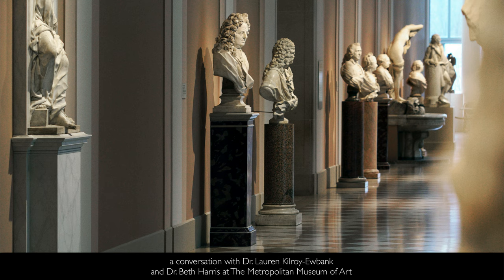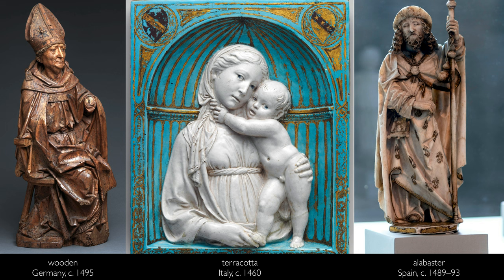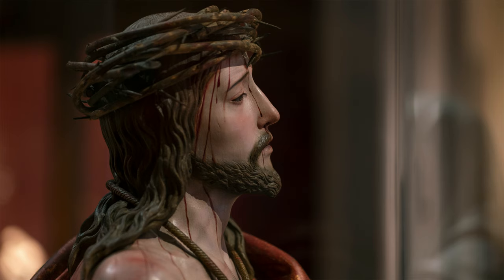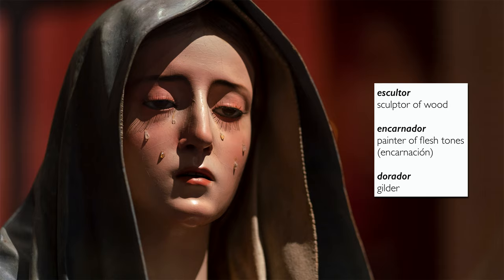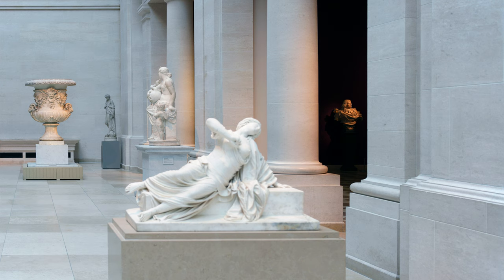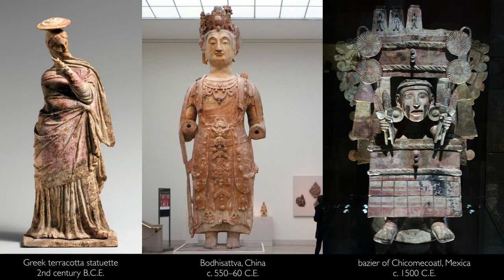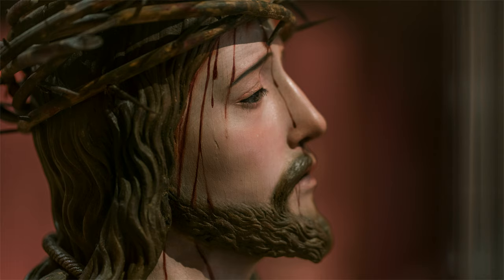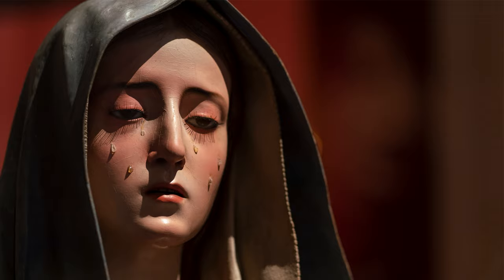How real is too real? Pedro de Mena's sculptures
Pedro de Mena, Ecce Homo and Mater Dolorosa, c.1674–85, partial-gilt polychrome wood, probably from Málaga, Spain, Ecce Homo: 62.9 x  45.1 x 46.7 cm, Mater Dolorosa: 63 x 58.7 x 38.1 cm (The Metropolitan Museum of Art)

A conversation between Dr. Lauren Kilroy-Ewbank and Dr. Beth Harris